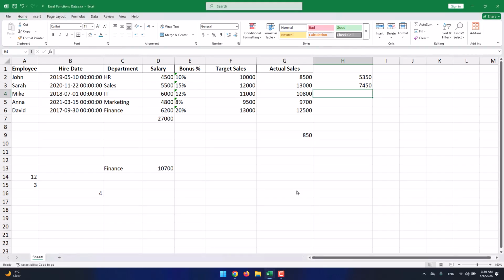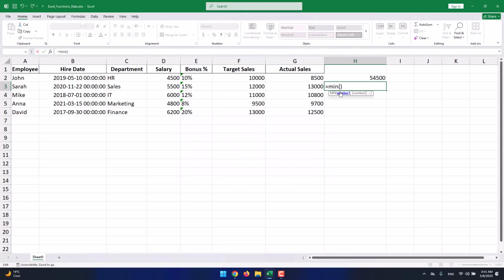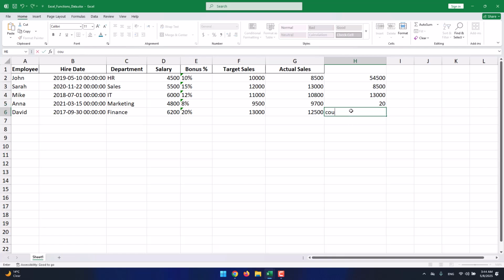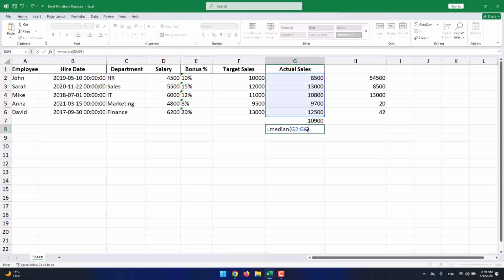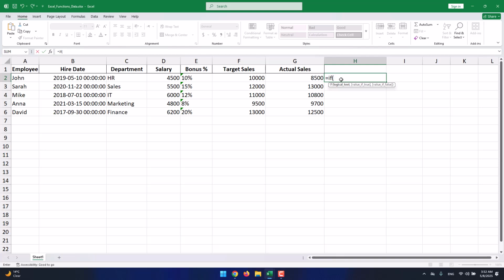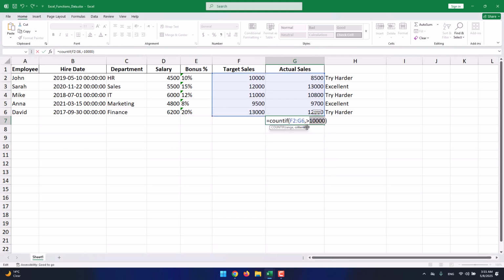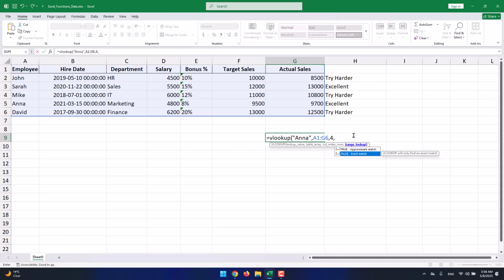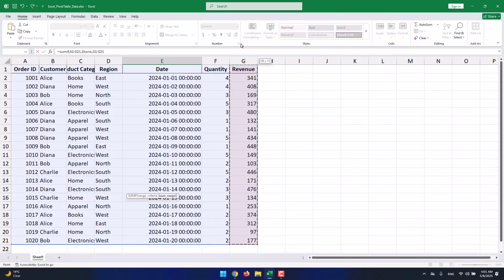Microsoft Excel: Functions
Take your Excel skills to the next level by learning advanced functions that professionals use every day. In this lesson, you’ll dive into powerful tools like VLOOKUP, HLOOKUP, IF, SUMIF, and more. These functions allow you to analyze data, create conditional logic, and automate complex calculations. We’ll walk through practical, real-world scenarios that show how these functions solve common problems in business, finance, and academics. You’ll also learn how to combine multiple functions for even greater efficiency. By mastering advanced functions, you’ll unlock Excel’s full potential and gain skills that are highly valued in the workplace. By the end of this lesson, you’ll be ready to handle large, complex datasets with ease.